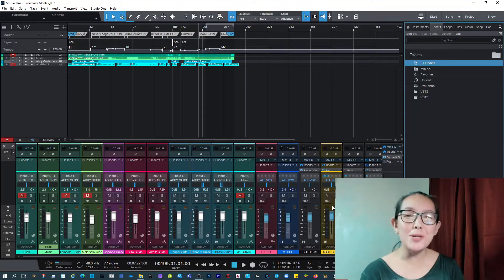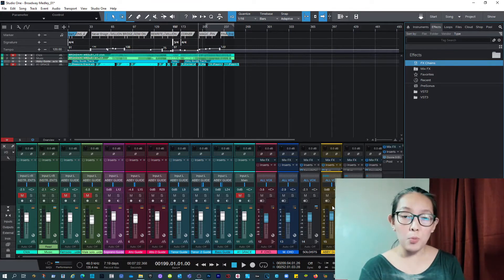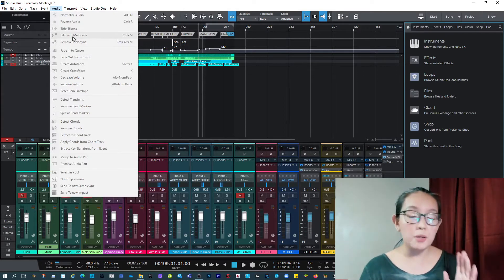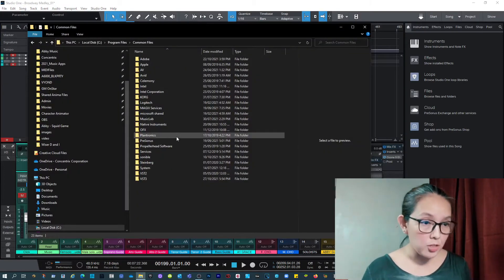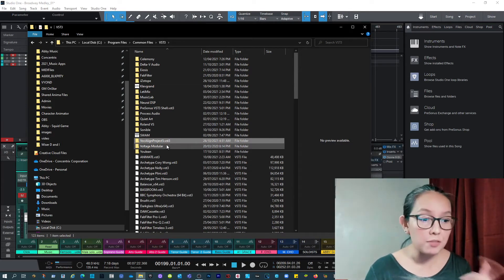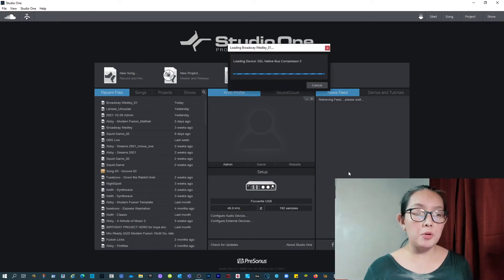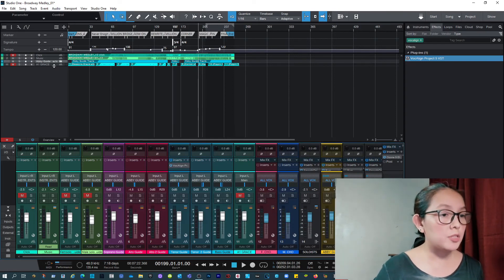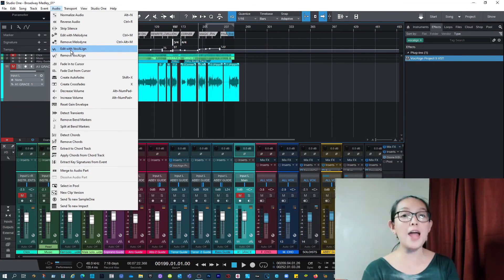VocAlign Project 5 Quick Fix on Studio One 5.4 (Windows 10)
For those of you who have encountered an issue on the @synchro_arts VocAlign Project 5 not appearing on your @fenderstudio
StudioOne 5.4, here's a quick fix to help you.

VST3 Directory on Windows: C:\Program Files\Common Files\VST3

Happy syncing!

Instagram | Twitter | Tiktok : @abbyclutario